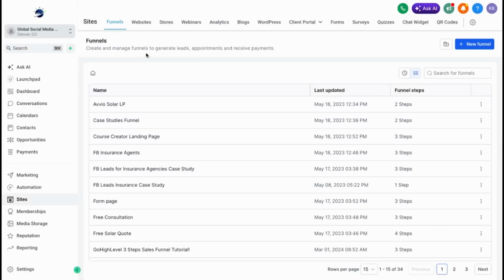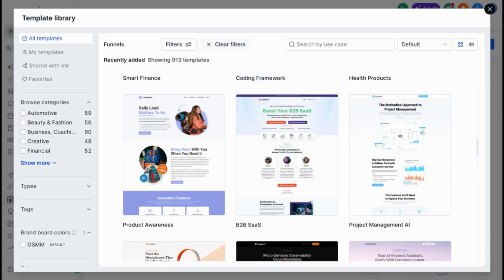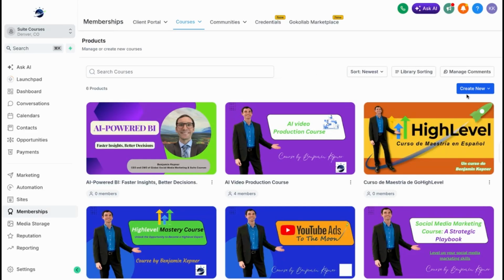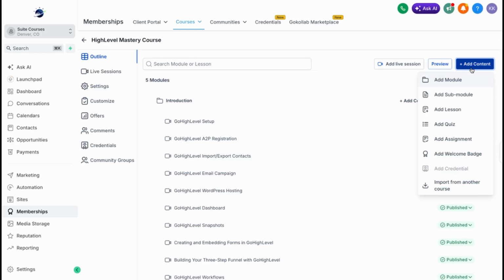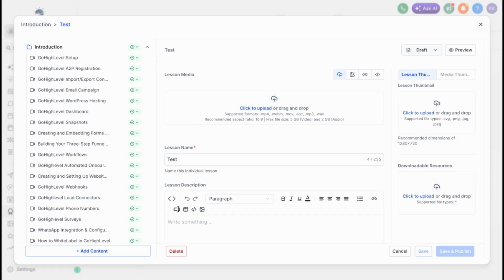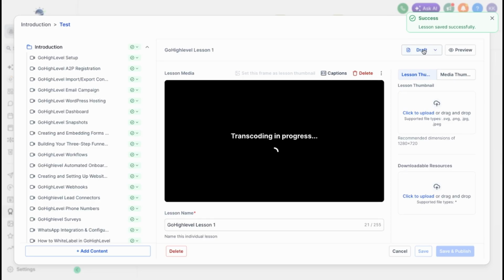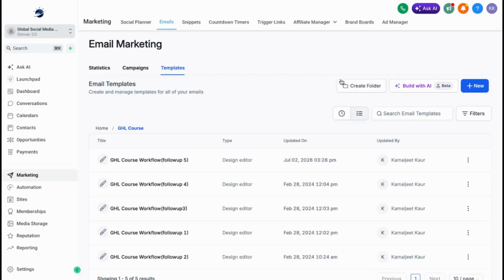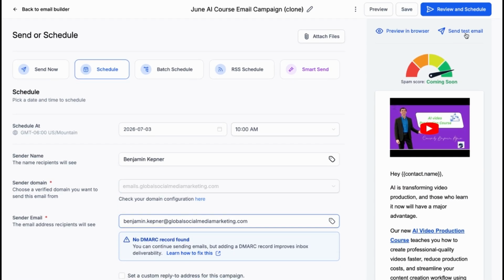Complete GoHighLevel Walkthrough: Campaigns, Courses & Client Booking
This video guides you through the versatile HighLevel builder section, showing how it has expanded to support your entire business ecosystem. Whether you are building complex sales funnels or launching a new online store, this walkthrough shows you exactly where to find the tools you need to get started quickly.

We also cover how to integrate these assets into your broader strategy, specifically utilizing email marketing and multi-channel campaigns. If you need to deploy professional website templates without spending hours on design, this guide provides the exact steps to organize your assets effectively within the platform.

Master the HighLevel builder to create custom sales funnels and websites. Learn how to use pre-made templates for faster setup.